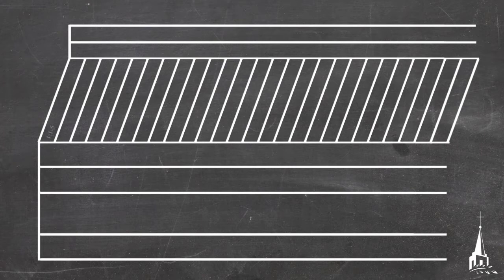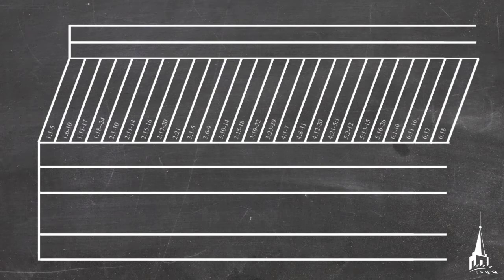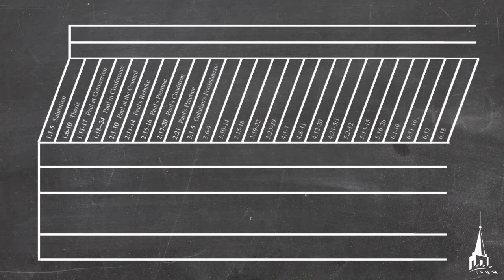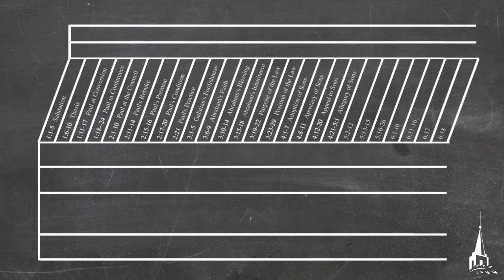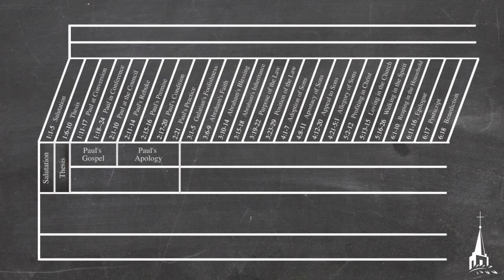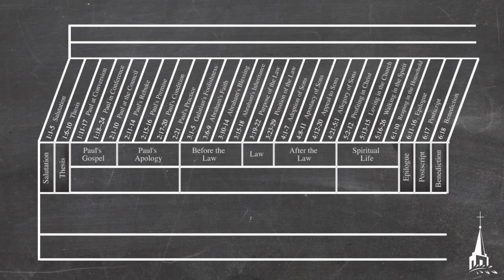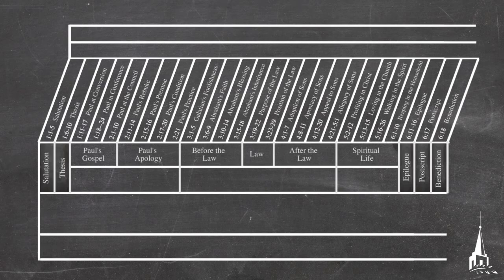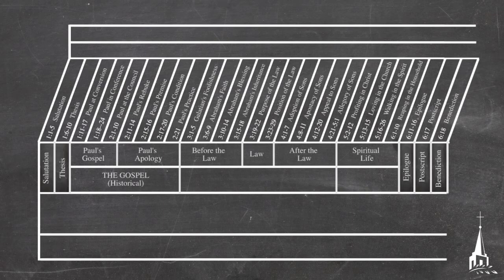Synthetic Chart, part 2 - FBC